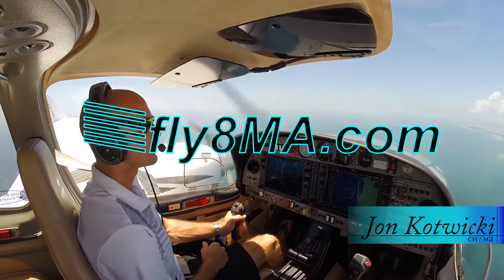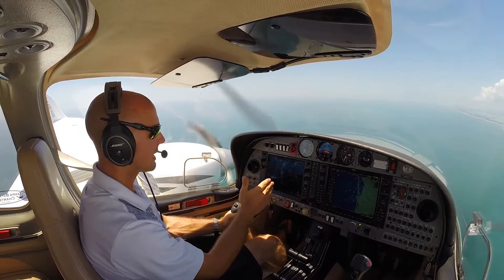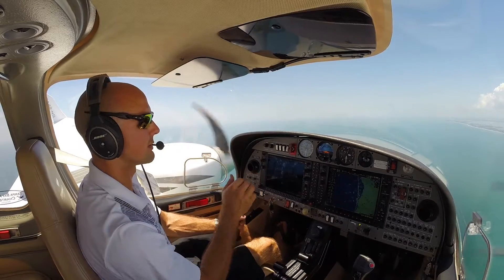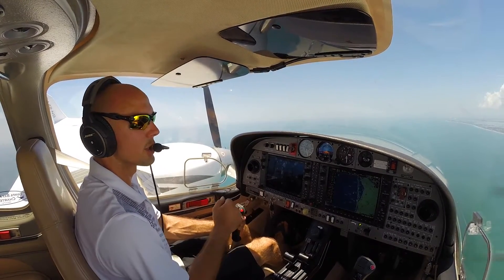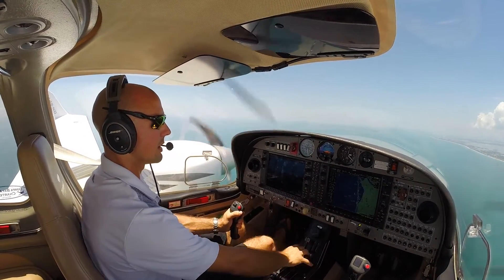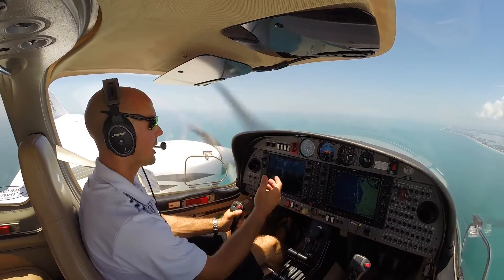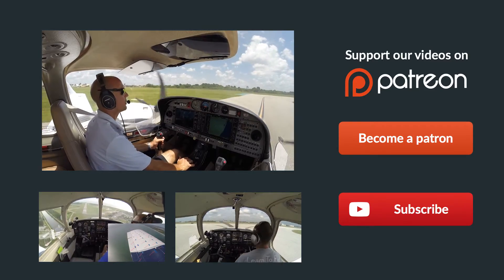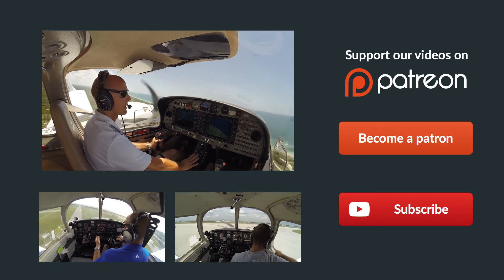Engine Shutdown In Flight | Emergency Checklist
Here we'll walk you through the basic shutdown and restart procedure on the DA-42 NG Twinstar Multi Engine Aircraft.  It is literally as easy as flipping a switch!

🛩️Private Pilot:
-Airspace
-Landings

🌦️Instrument Pilot Ground School:
-Airspace
-Rules and Regulations
-Systems

🛫Commercial Pilot Bootcamp:
-Maintenance Requirements
-Systems
-Airspace

-Tailwheel
-Crosswind Landings
-Weather
-Airspace
-Seaplane
-Sport Pilot
-Spin Awareness